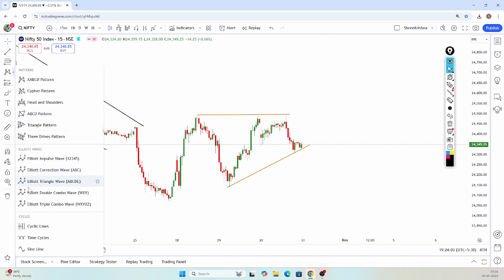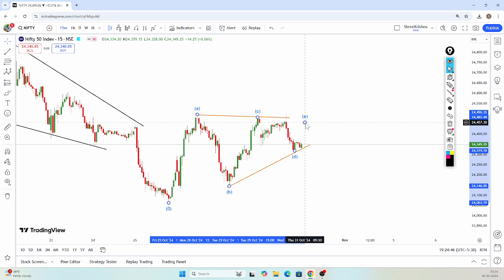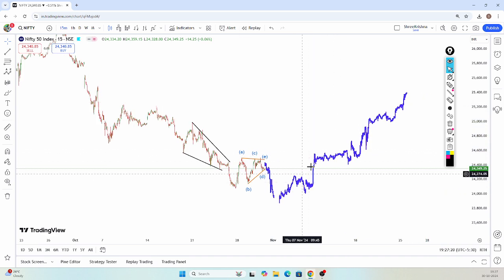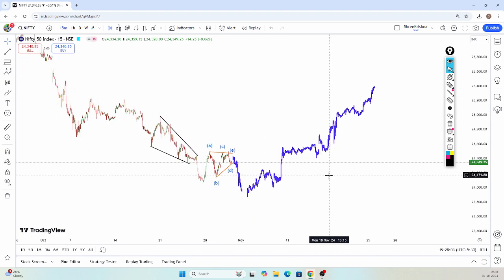Nifty50, Analysis, Wave theory , Market Patterns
I have made efforts in Explaining How the Market works ,
What you can Expect from me ,
You can Learn the way you understand from Me
if you are interested please follow on tweeter and DM your contact i will
send details
Thanks